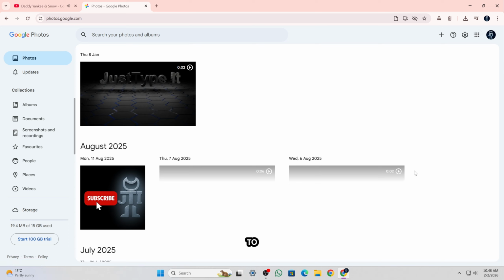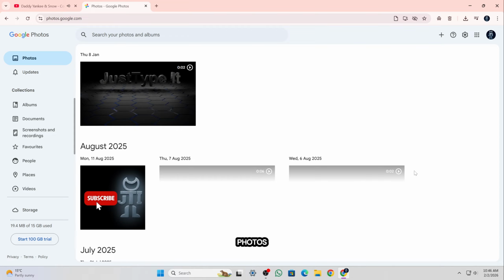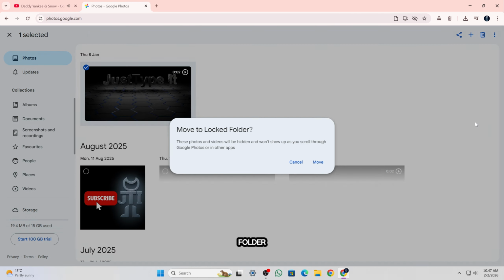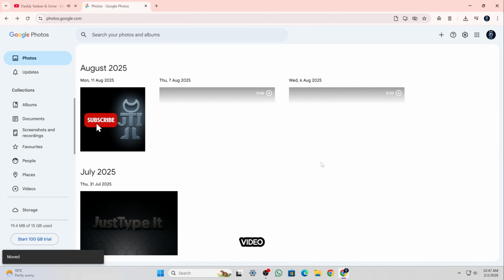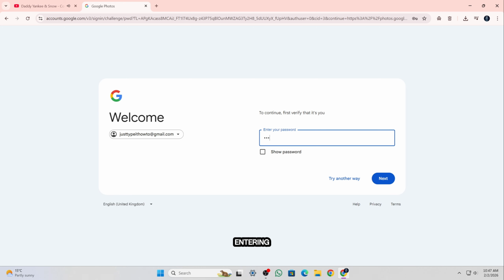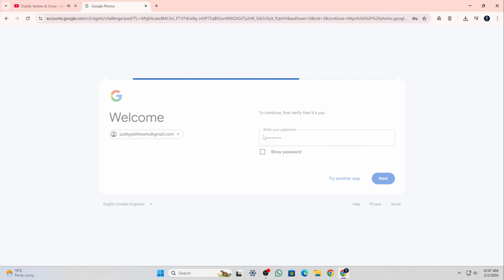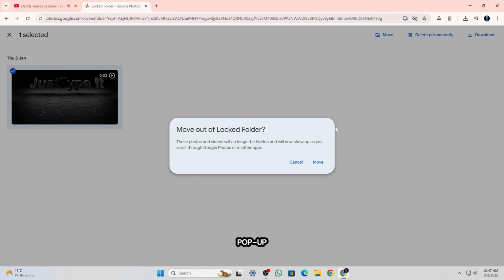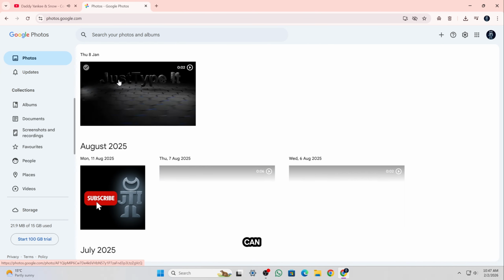How to Hide Private Photos & Videos in Google Photos on PC (Step-by-Step)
In this video, I’ll show you how to use the Locked Folder in Google Photos on PC to hide private photos and videos safely.

You’ll learn:

How to move photos or videos to the Locked Folder

How to open the Locked Folder using your Google account password

How to restore locked photos and videos back to their original location

How to keep your private data secure on Google Photos

This step-by-step guide is perfect for beginners who want to protect their personal photos and videos using Google Photos on a computer.

📌 Important: Locked Folder keeps your content private and hidden from the main gallery.